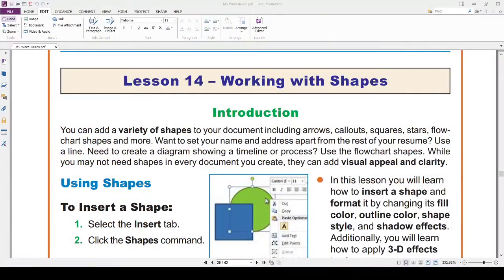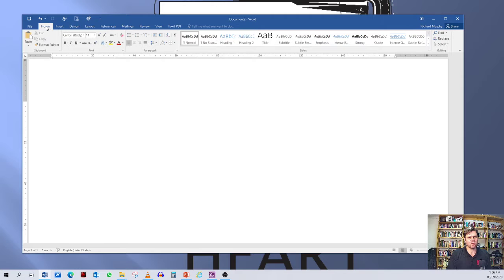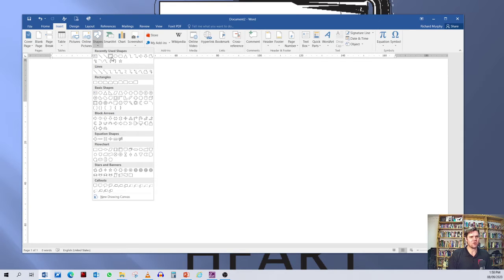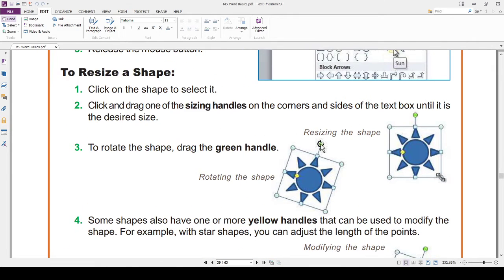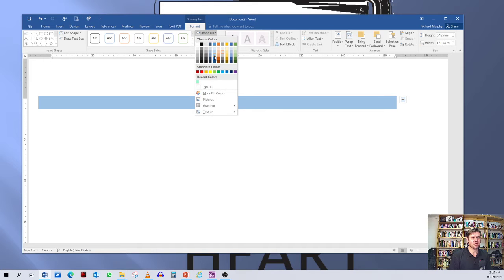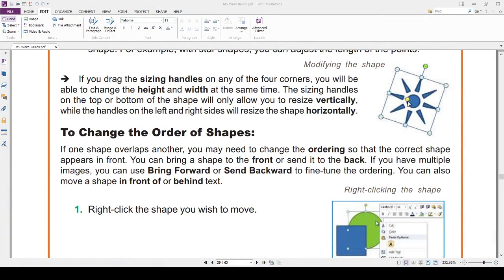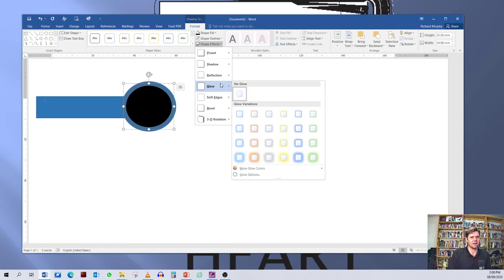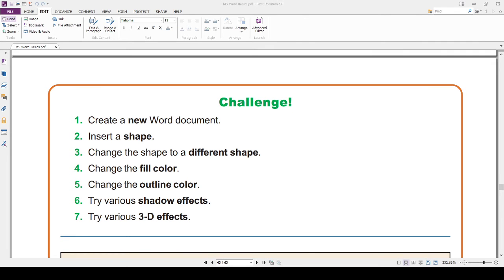Lesson 14 – Working with Shapes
You can add a  variety of shapes to your document including arrows, call outs, squares, stars, flowchart shapes and more. Want to set your name and address apart from the rest of your resume? Use a line. Need to create a diagram showing a timeline or process? Use the flowchart shapes. While
you may not need shapes in every document you create, they can add visual appeal and clarity.

In this lesson you will learn how to insert a shape and format it by changing its  fill color,  outline color,  shape style, and shadow effects. Additionally , you will learn how to apply 3-D effects to shapes.